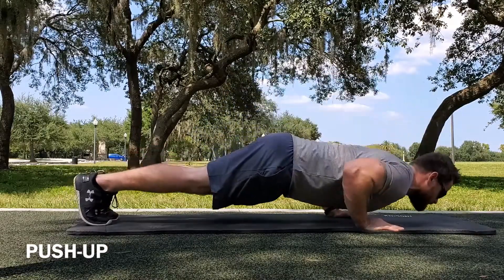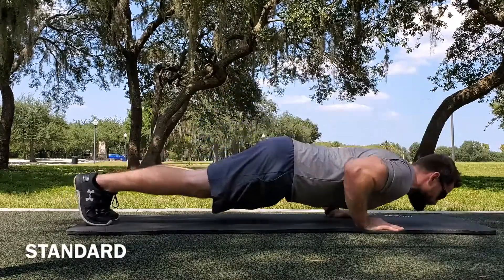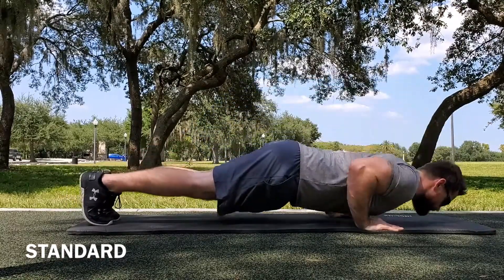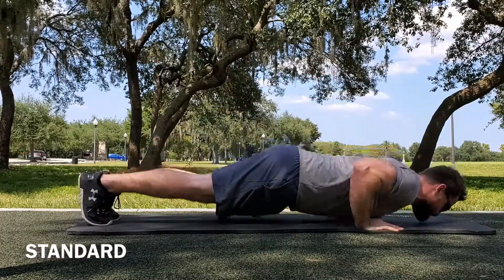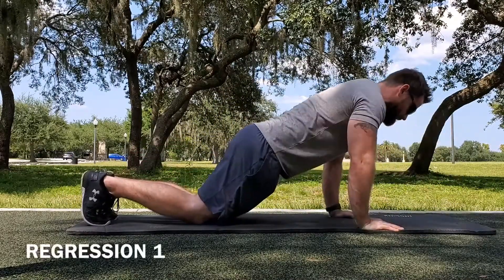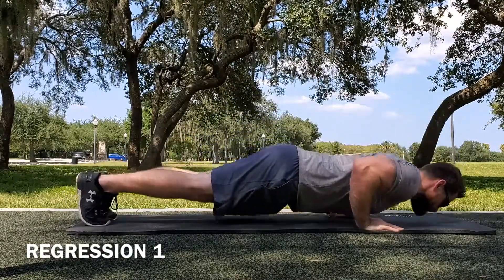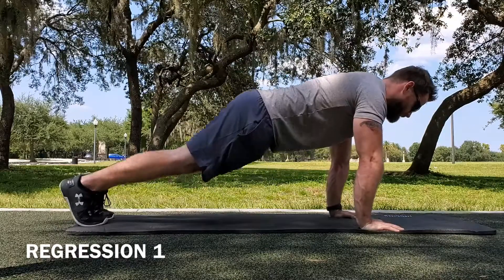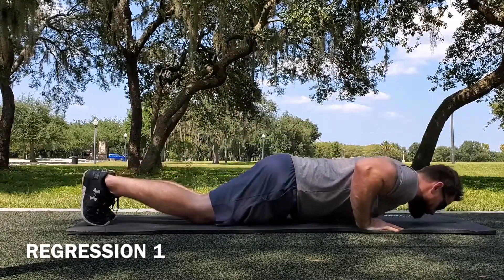PUSH UP WITH REGRESSIONS